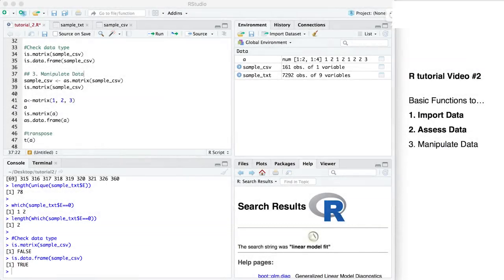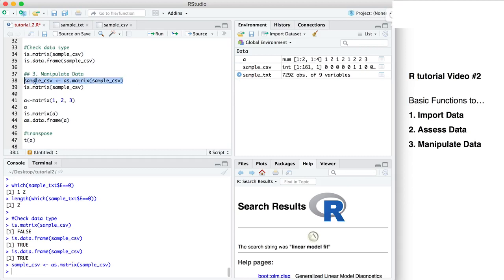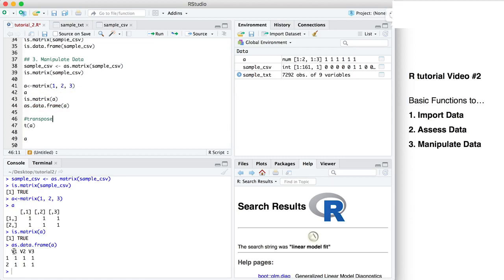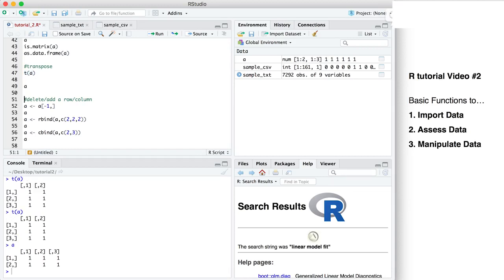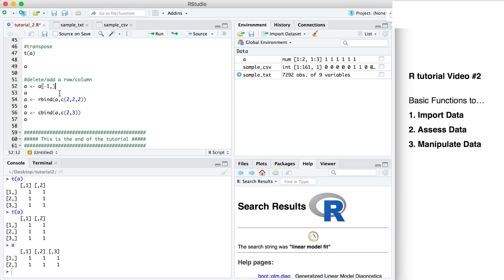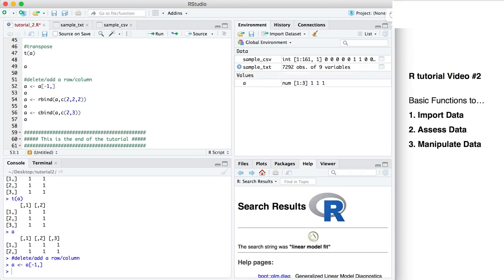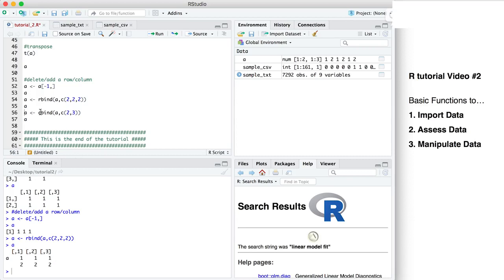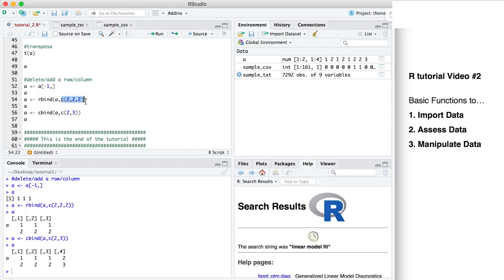MITx14 310x V000800 DTH